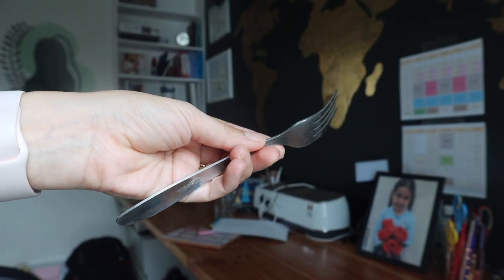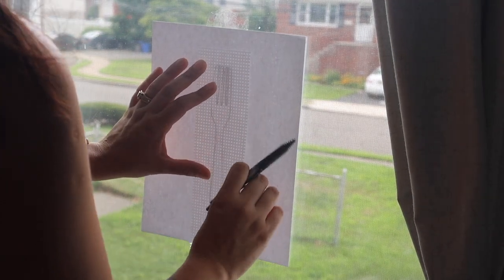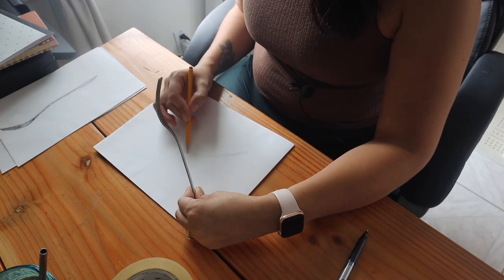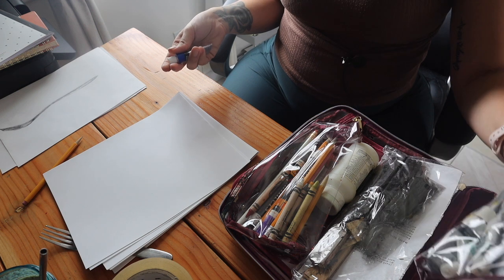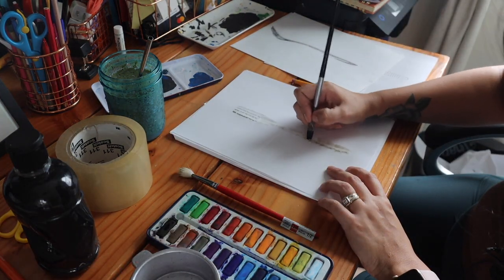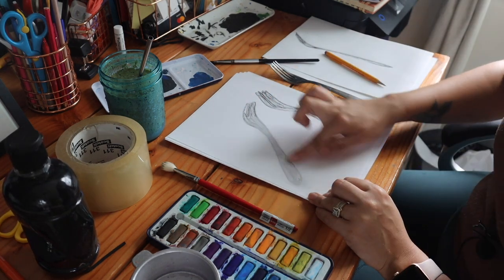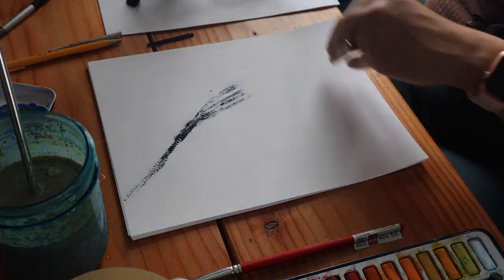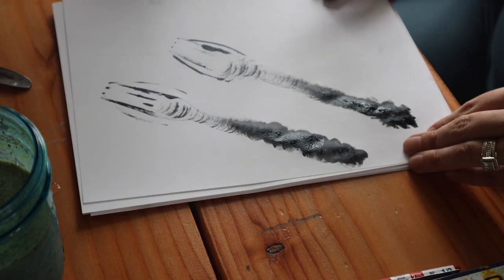I Hated This Assignment... Until It Changed Everything - A Journey of Self Discovery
Join me as I take you through my experience tackling a class assignment that unexpectedly boosted my self-confidence. In this video, I share:

My initial doubts and hesitations about the project
The moment I decided to push through my comfort zone
Key steps I took to approach the assignment
Surprising discoveries about my abilities along the way
How I overcame obstacles and setbacks
Lessons learned and how this experience changed my outlook

Watch to see how a simple project became a transformative journey of self-discovery and personal growth. If you've ever felt unsure about your capabilities, this video might just inspire you to take that leap of faith in yourself.